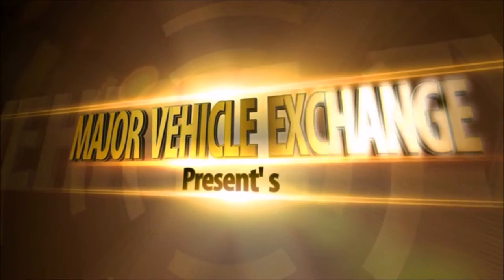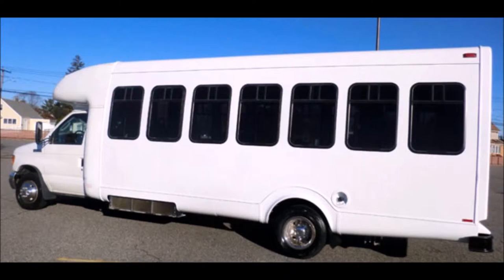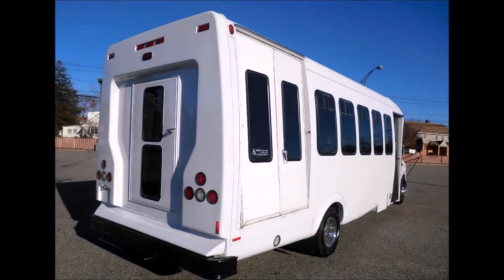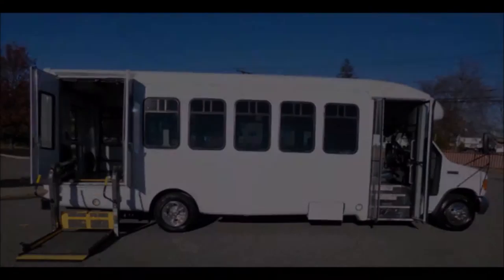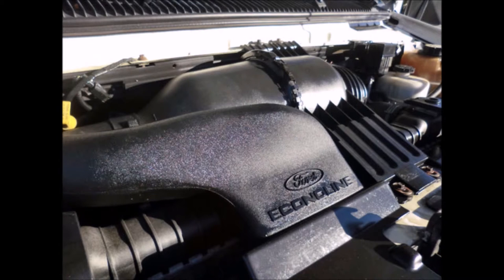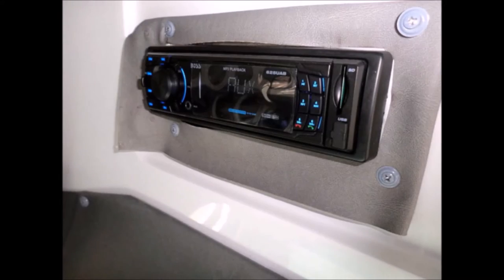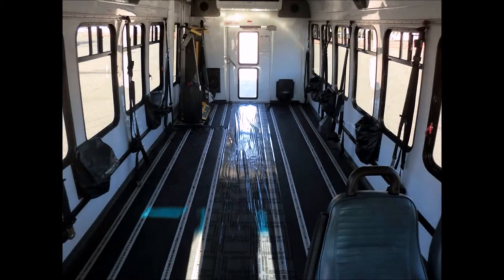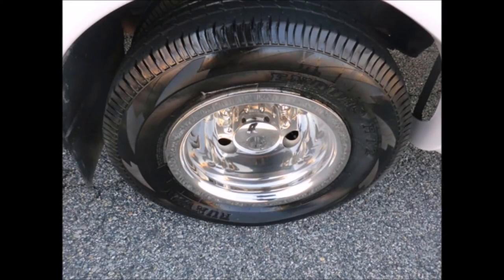Used Buses For Sale | 2006 Ford E450 Startrans Wheelchair Shuttle Bus For Sale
- Major Vehicle Exchange is located in Westbury, NY and is one of the finest and oldest Used Bus Companies in the USA and specializes in the sale of fully reconditioned(from Bumper to Bumper) and inspected used buses across USA & Canada. We provide complementary airport pickup/drop across USA & Canada and have more than 40 multi purpose Used Buses in our inventory, all our vehicles are ready for delivery. We have been in business for more than 30 years and specialize in dealer to dealer sales, we provide assistance in shipping and transportation arrangements.

Major Vehicle Exchange Presents Used Bus For Sale 2006 Ford E450 Startrans Wheelchair Shuttle Bus.
This Bus Charter has clear title.
This Bus Charter is very clean, fully equipped and is ready for use.
This Bus Charter is fully REPAINTED & DETAILED SHUTTLE BUS WITH SEATING FOR 2 ATTENDANTS AND UP TO 8 WHEELCHAIRS.
This Bus Charter has Ford Startrans fiberglass body.
This Bus Charter is in great condition for its year and mileage and has been recently repainted, thoroughly reconditioned, checked and road tested.
This Bus Charter has Exterior Auxiliary Lighting.
This Bus Charter has Rear Door.
The exterior of This Bus Charter has been repainted and just detailed for an excellent appearance.
This Bus Charter has Tinted T-Slider Windows.
This Bus Charter is IDEAL FOR ADULT TRANSPORTATION, SENIOR TRANSPORT, RETIREMENT HOMES, ADULT DAYCARE, CHURCH, SHUTTLE BUSINESS, SCHOOL OR TEAM USE.
This Bus Charter has Manual Passenger Door.
This Bus Charter has BRAUN electronic WHEELCHAIR LIFT.
This Bus Charter has FORD TRITON 6.8 Liter Vee 10 ENGINE & 5 speed AUTOMATIC TRANSMISSION WITH OVERDRIVE!
This Bus Charter engine is known for it's power and low maintenance.
This Bus Charter has Dual oversized power mirrors.
This Bus Charter has ANTI-LOCK BRAKES + tilt wheel.
The automatic transmission shifts smoothly and feels great on the road for long trips.
This Bus Charter has 81,739 miles on it.
This Bus Charter has AM/FM/MP3/Bluetooth Stereo System.
This Bus Charter has Advanced Fast Idle System + Wheelchair Safety Interlock.
This Bus Charter has Dot Safety Equipment Package.
This Bus Charter has Stainless steel enterance rails.
This Bus Charter has VINYL SEATS WITH SEAT BELTS, handgrabs & armrests.
This Bus Charter has Black Transit Floor.
This Bus Charter has Automatic Wheelchair Restraints.
This Bus Charter has Emergency Exit.
This Bus Charter has HIGH CAPACITY FRONT & REAR AIR CONDITIONING AND HEATing.
The interior looks almost new and is very comfortable with vinyl seats with seatbelts.
The tires with Mor/Ryde Suspension Modifications and New Chrome Wheel Simulators are in very good to excellent condition.

Bus Charter, KGN7